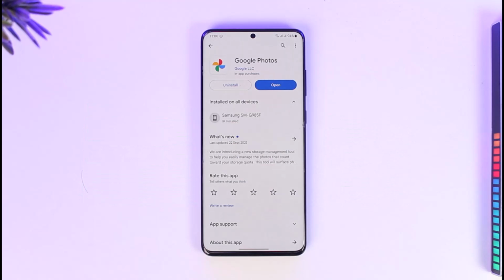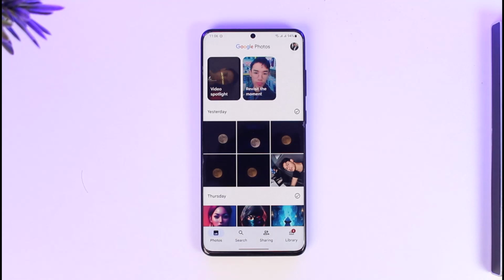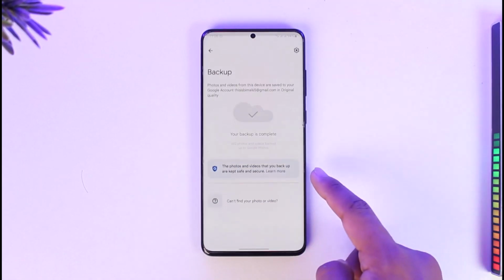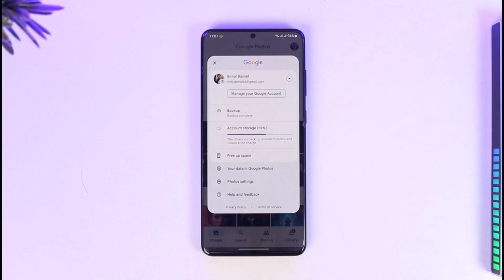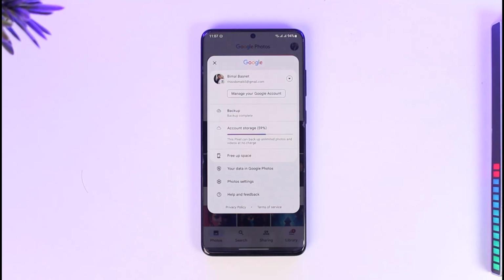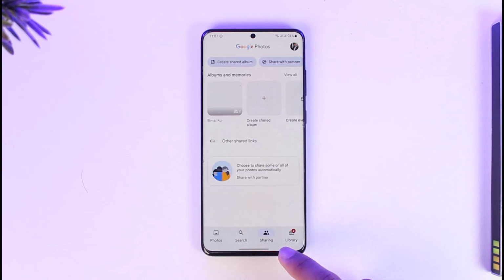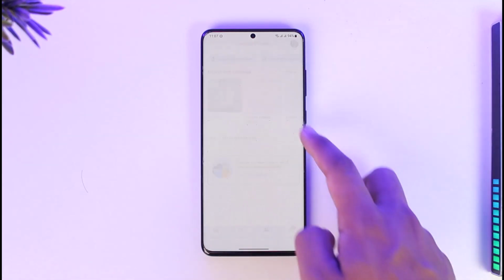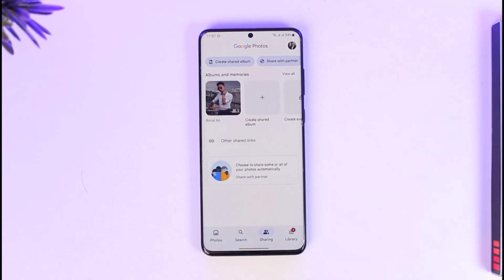How To Transfer Google Photos From One Phone To Another Phone !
In this tutorial video, I am simply going to show you how you can transfer Google Photos from one phone to another phone.

~Chapters:
0:00 Introduction
0:13 Transfer Google Photos
1:10 Conclusion